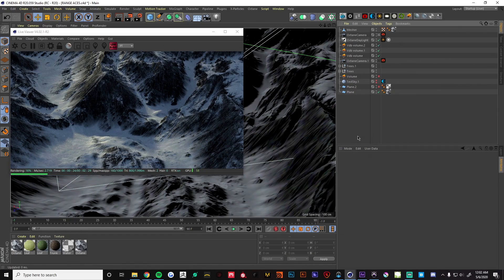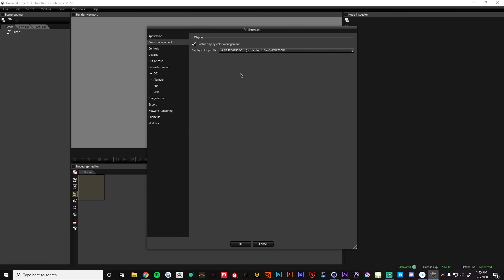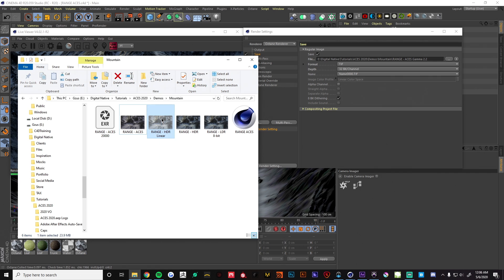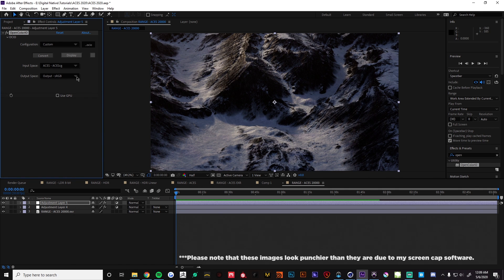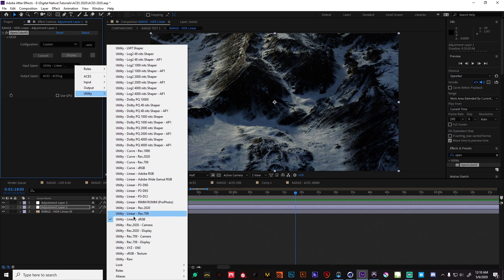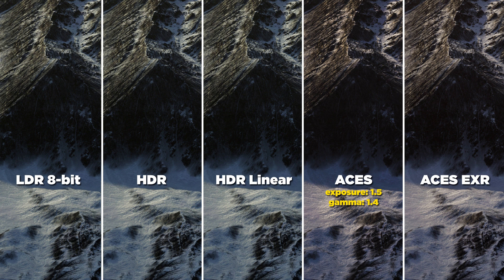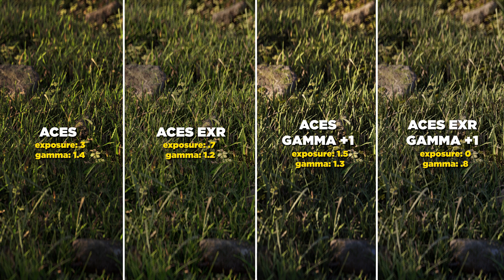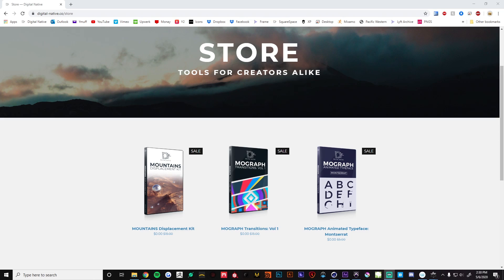Working with ACES in Octane 2020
In this tutorial we go over some ways we can utilize ACES in Octane 2020. Sadly as far as we know there is no way currently to navigate ACES inside of Octane itself, but we do have access to a new ACES EXR container file.